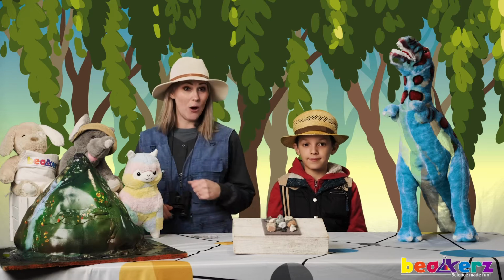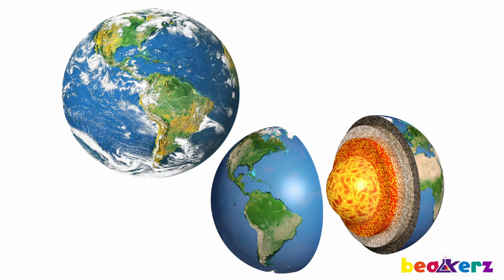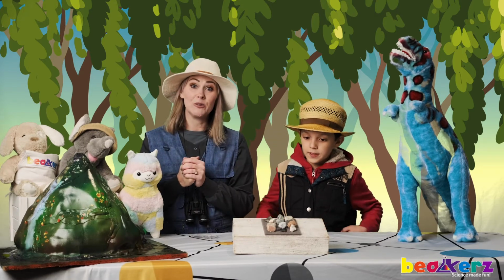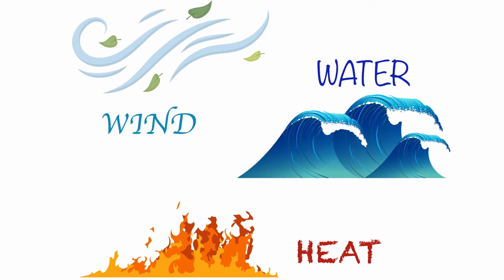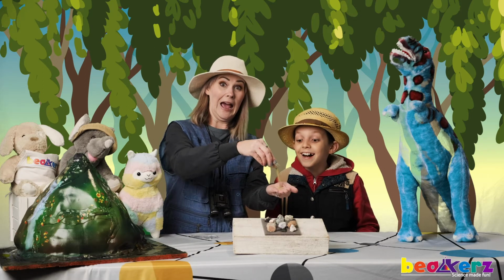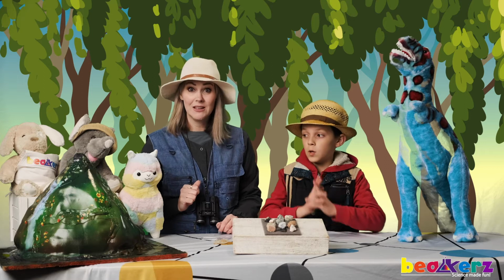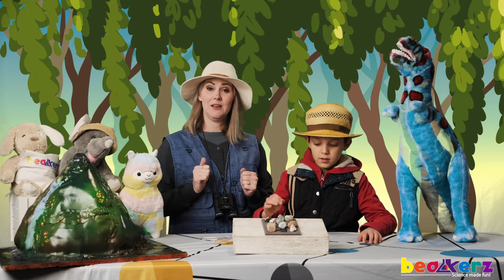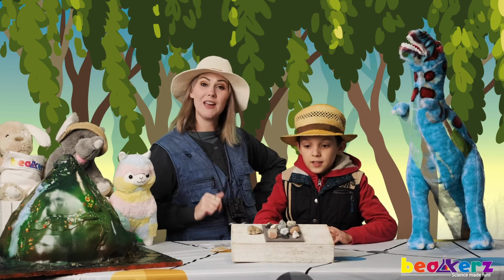MINERALS - Wind and Water - Beakerz Box #5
Join Professor Beakerz as she takes a close look at the many layers of our Planet Earth called MINERALS, and the things like WIND & WATER that can break them down into tiny bits.

Beakerz Science® videos and lesson for kids ages 3-8. Subscription boxes available at beakerzscience.com

Welcome to Beakerz Science! We believe in bringing the wonders of science to young learners and sparking a love for this important field of study early on. Get your Beakerz Science® Kits to follow along with our videos.

Our science lessons are all experiment and activity-based, making learning fun and memorable. Children are introduced to the core concepts of science to give them a solid foundation moving forward in the growing STEM-focused educational world. Our lessons keep students engaged and learning, with activities and experiments to help ensure learning reinforcement.